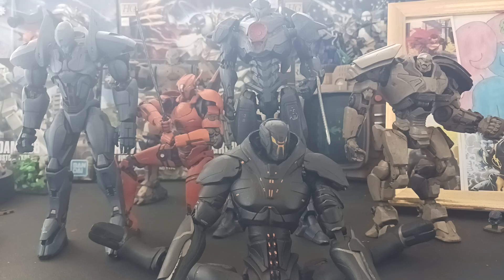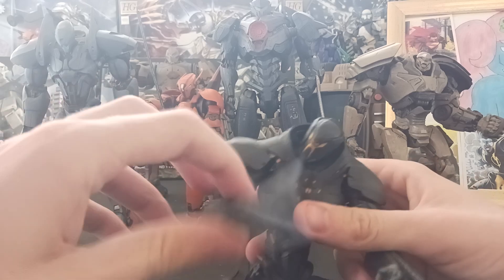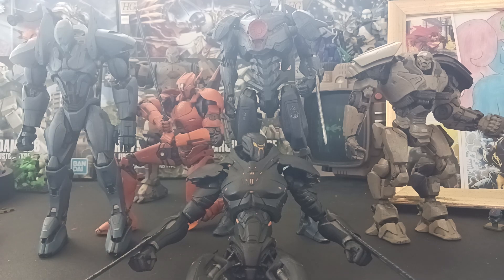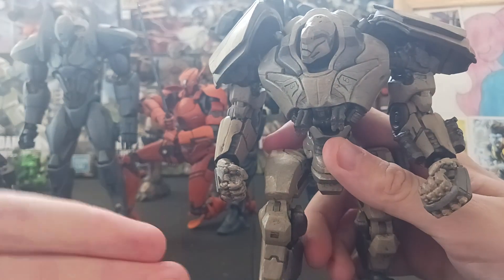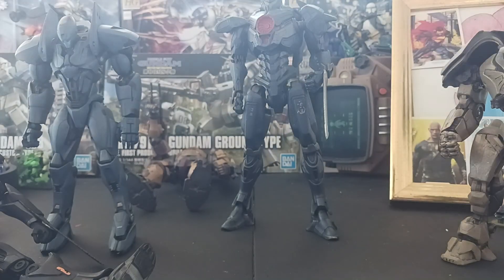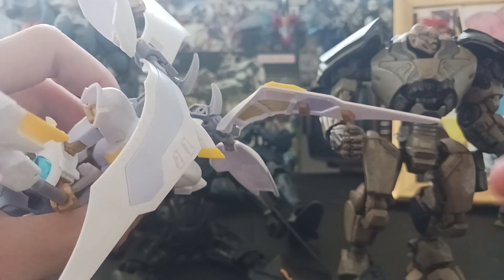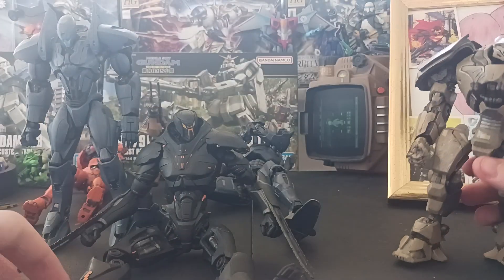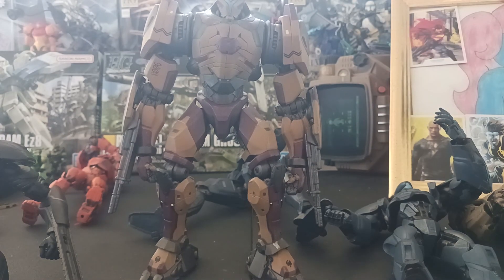Neads chatterbox episode 2 the Dimond selects pacfic rim rant